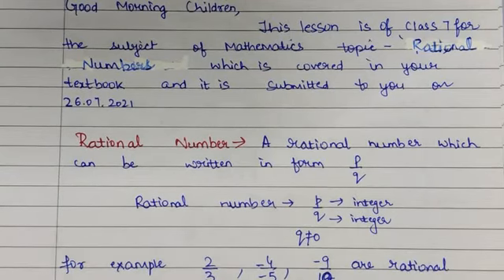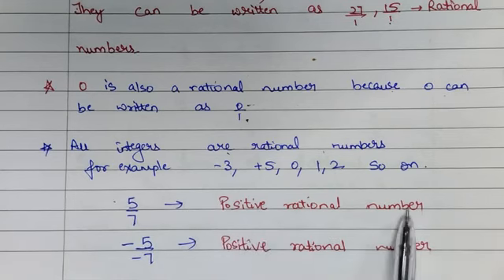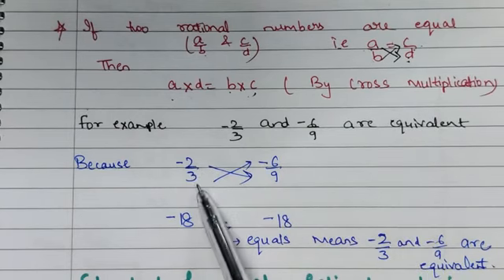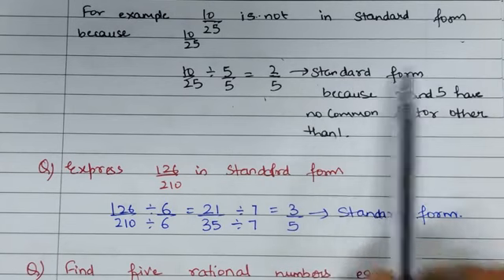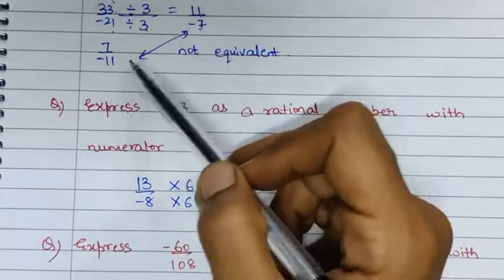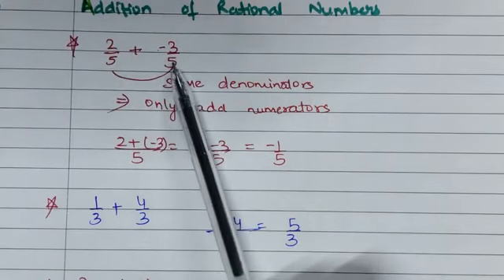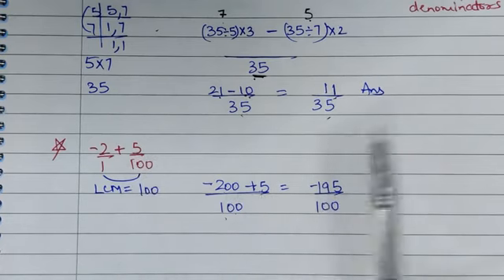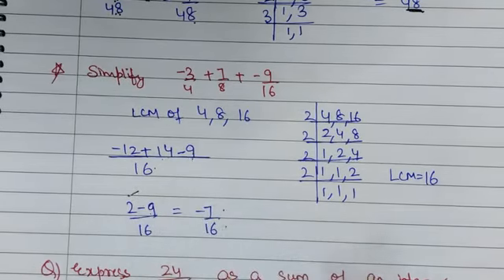Rational numbers, Class 7, Mathematics